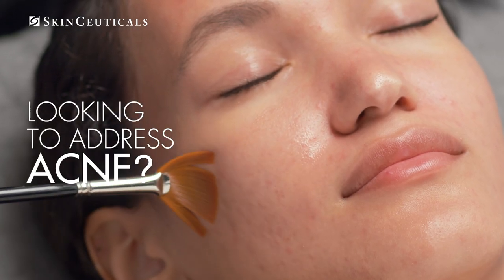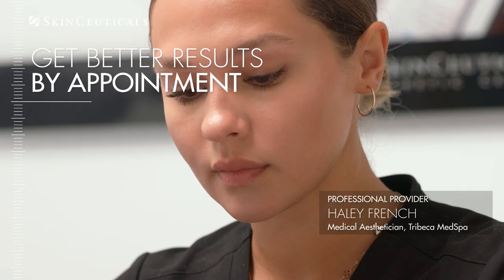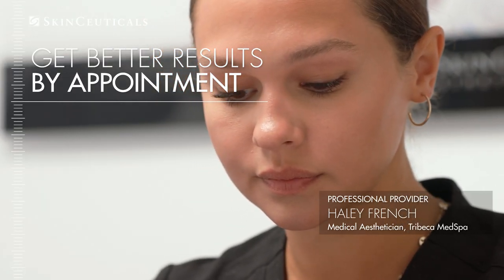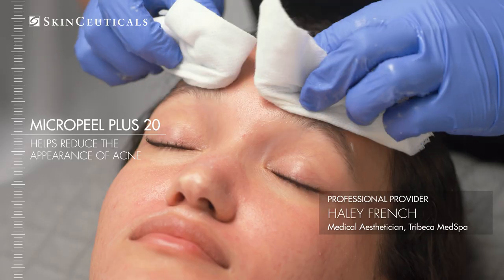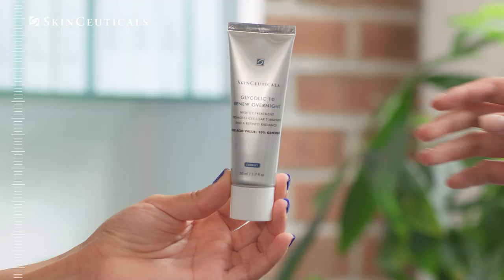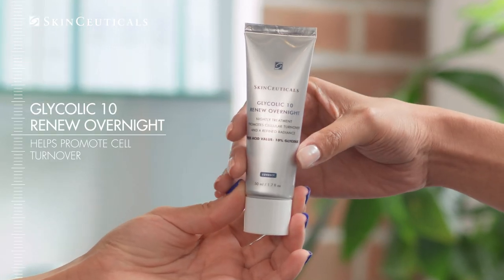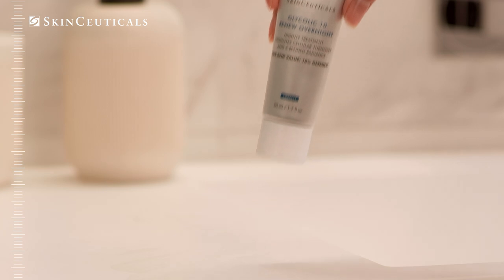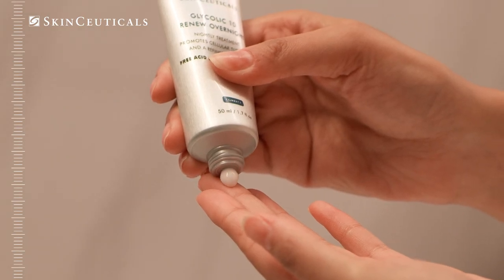Address acne and get better results by appointment with a SkinCeuticals skincare professional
Looking to address acne? Haley French, Medical Aesthetician at Tribeca MedSpa, recommends in-office chemical peels and a homecare regimen including SkinCeuticals Glycolic 10 Renew Overnight. Get better results by appointment with a SkinCeuticals skincare professional.